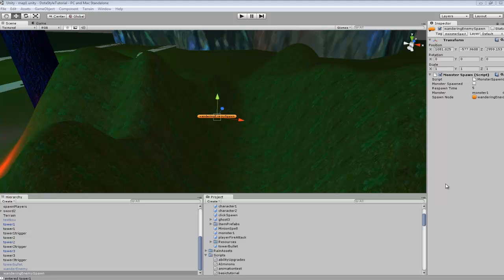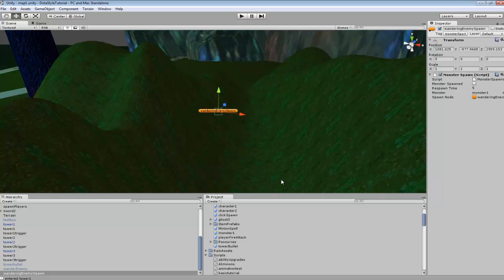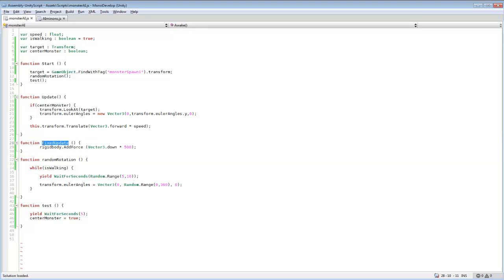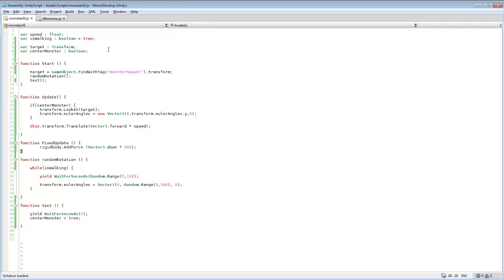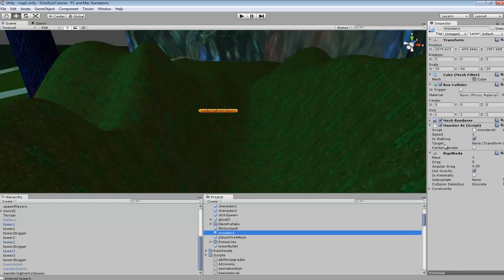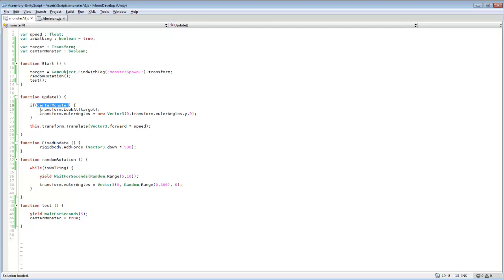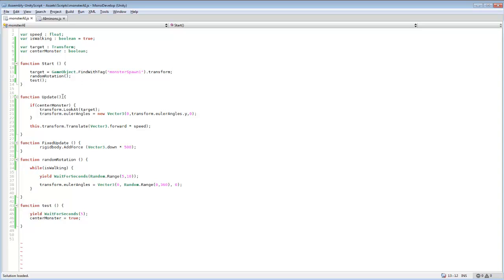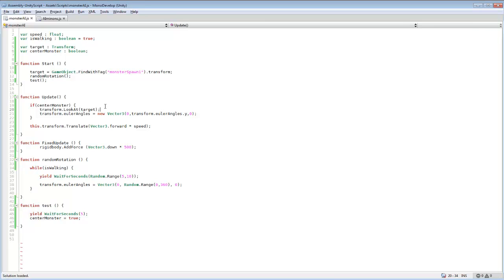Unity3D Tutorial #112 [ AI Part 4 ]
Unity3d how to create a enemy AI system using Unity 3d. In this tutorial we will be setting up the enemy wander back code.